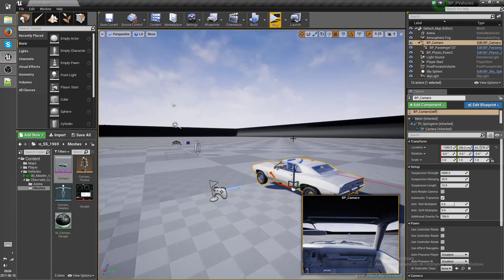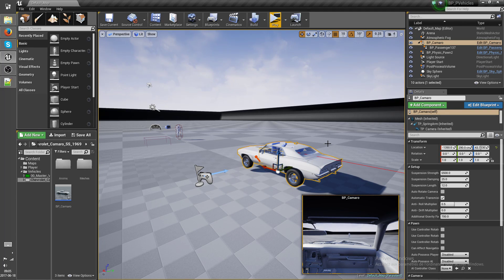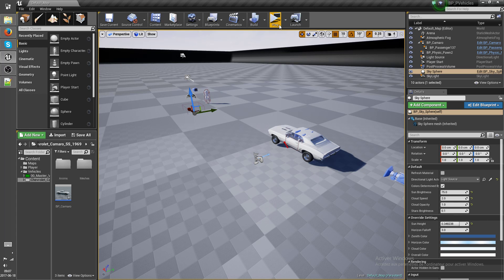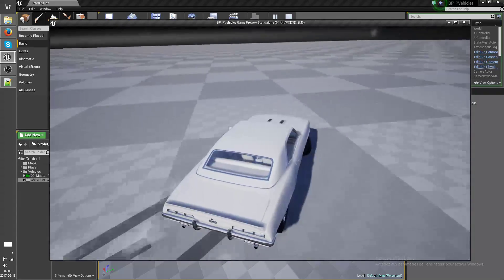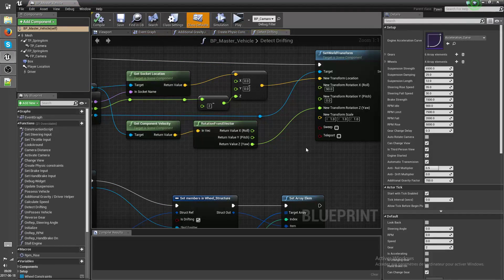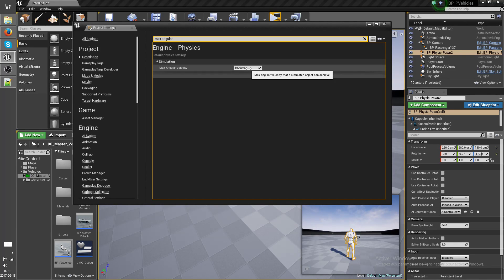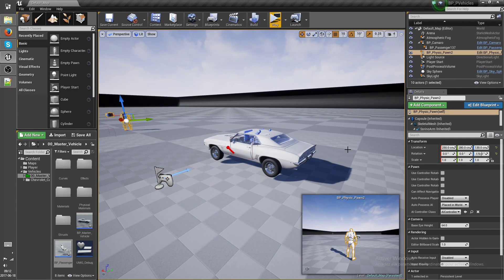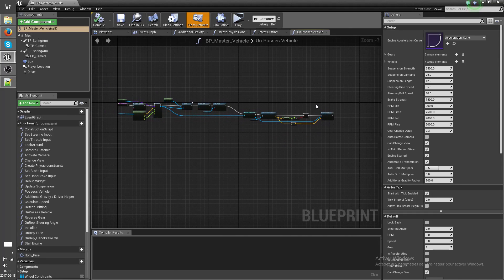Physic vehicle update 2.3.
Get it while suplies last!